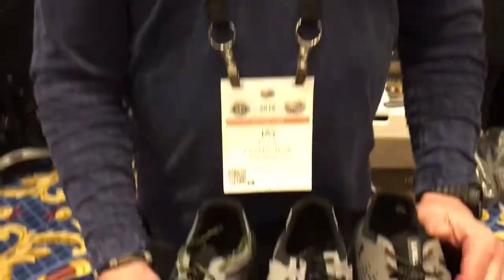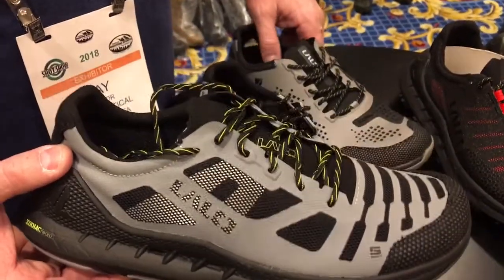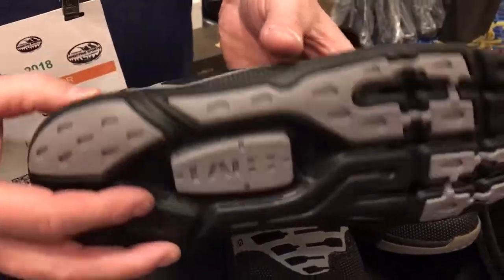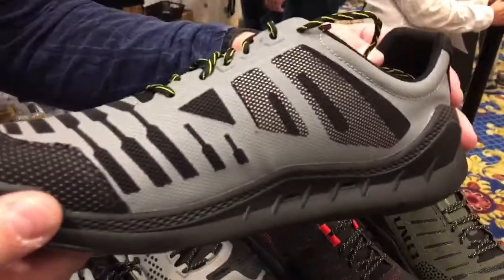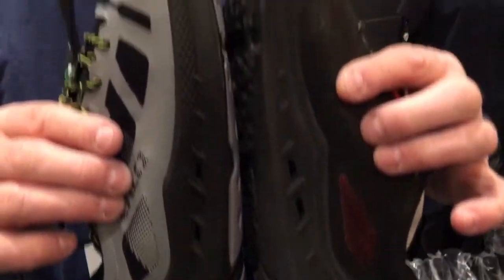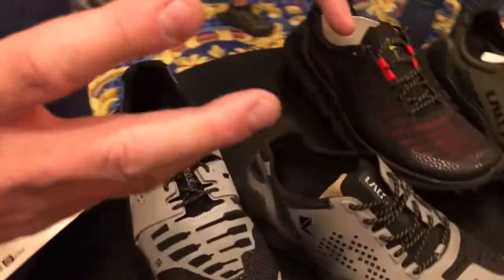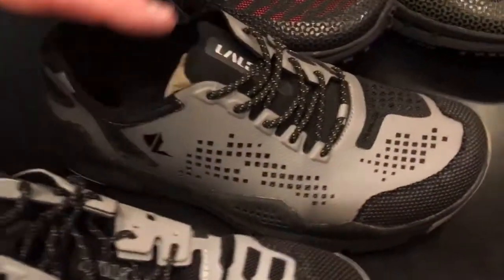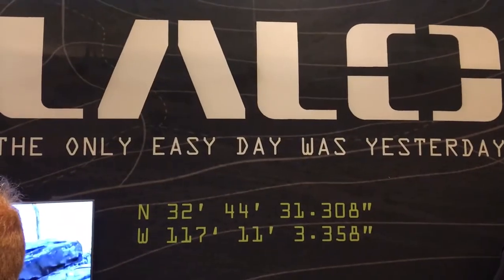Most Advanced Fitness, Running and Trail Running Shoes for Tactical Operators? Meet LALO Tactical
Jay Taylor of LALO Tactical takes DefenseReview (DR) owner/editor-in-chief through a bunch of their fitness, aerobic/running and trail running shoes/sneakers with advanced construction technology at SHOT Show 2018.